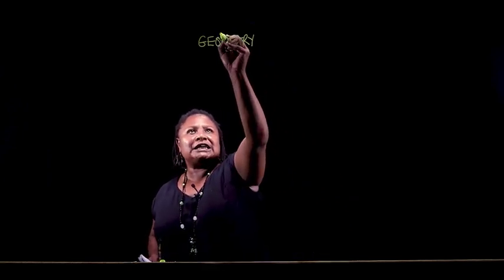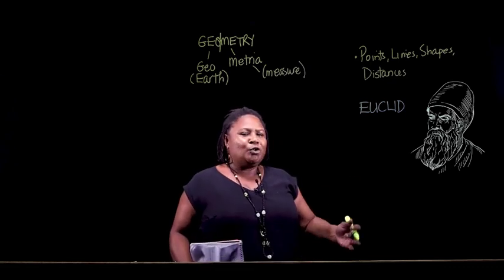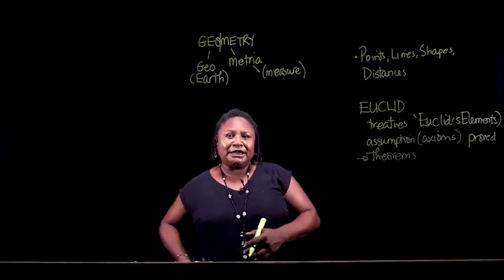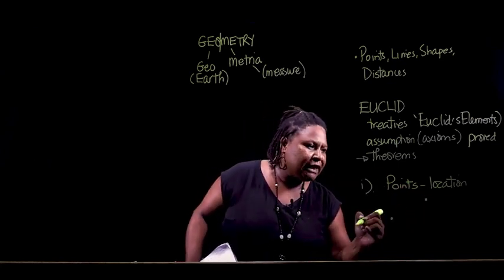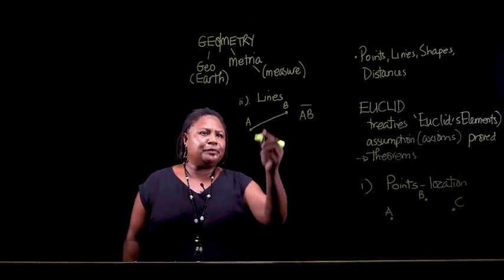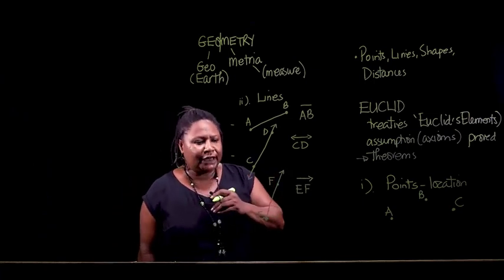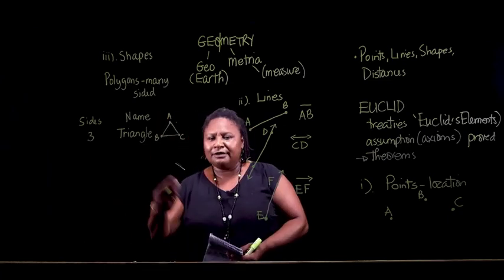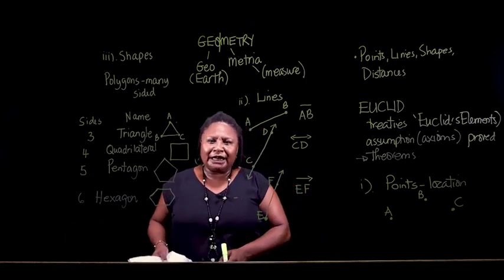Gr11 Term2 Ep6 - Geometry (Introduction)